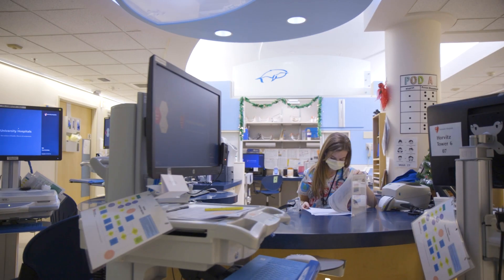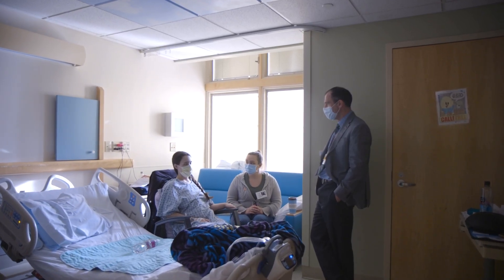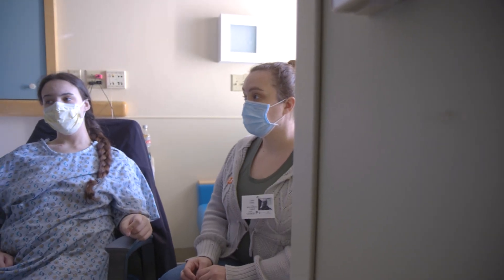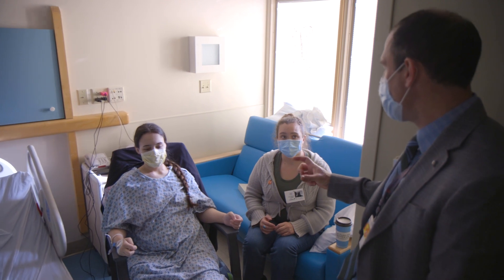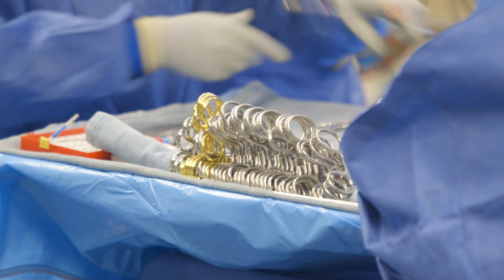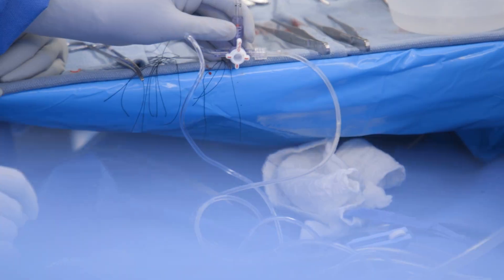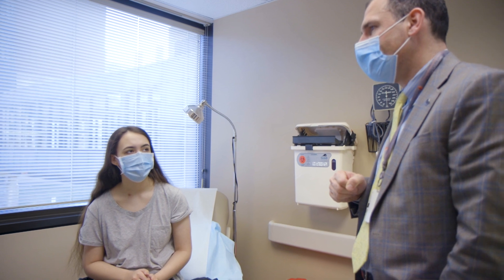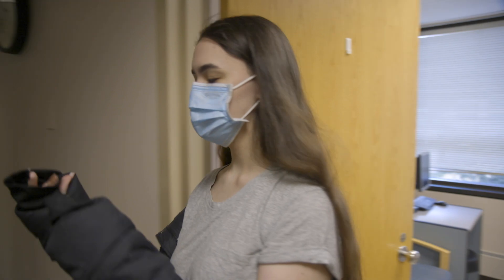Teen Receives Rare Islet Cell Transplant to Relieve Pancreatitis Pain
Jordan Winter, MD, Chief of Surgical Oncology at University Hospitals Seidman Cancer Center, accompanied by a team of specialists from UH Rainbow Babies & Children’s Hospitals, performed the first partial pancreatectomy and islet cell transplant in northeast Ohio for a young girl.  The patient has hereditary pancreatitis and suffered from chronic relapsing disease. Pediatric surgery experts at UH Rainbow offer families access to comprehensive services to correctly diagnose and treat rare diseases in children.